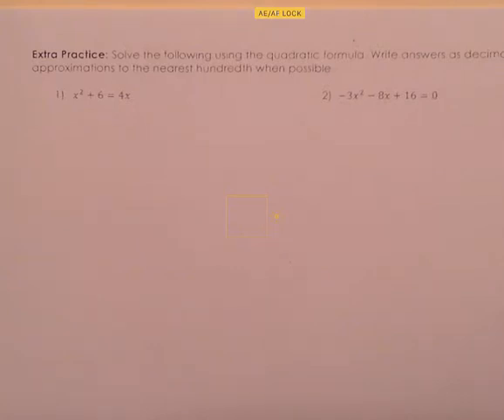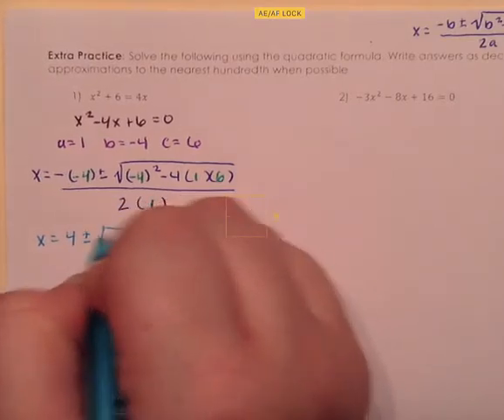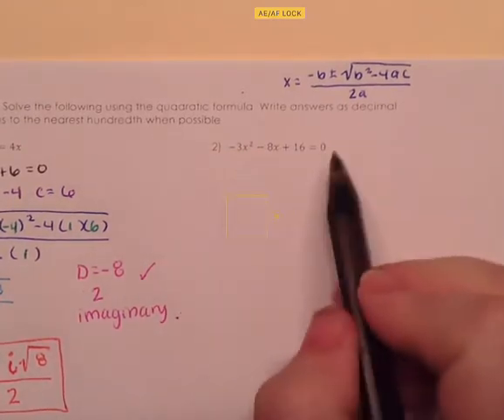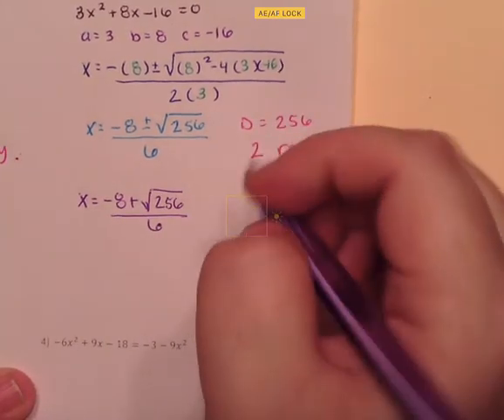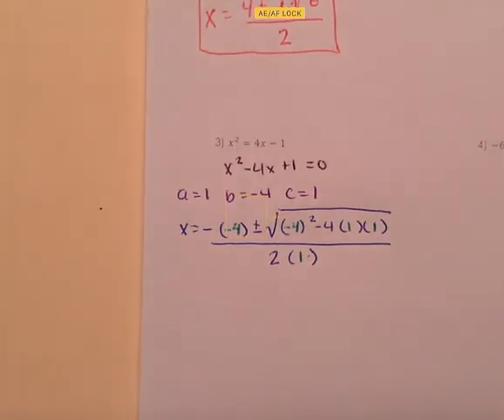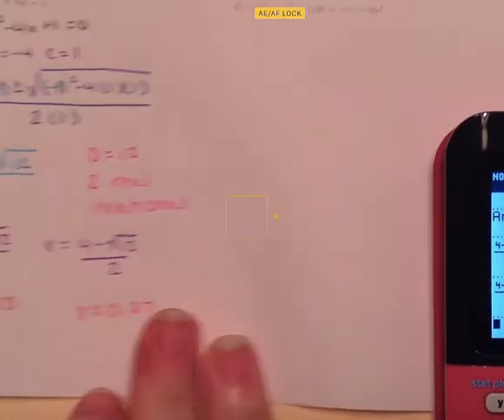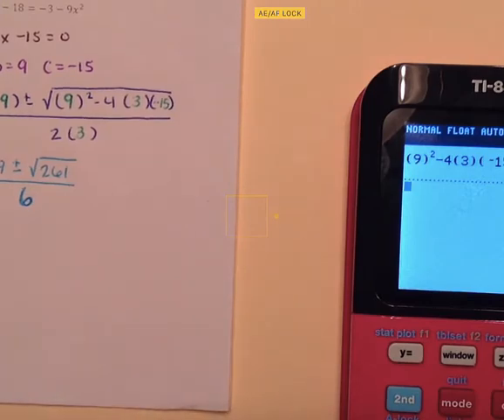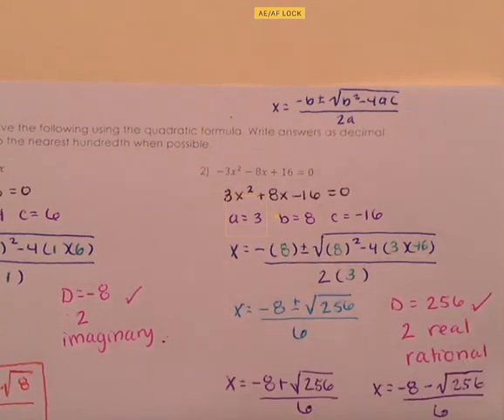Solve by Quadratic Formula examples